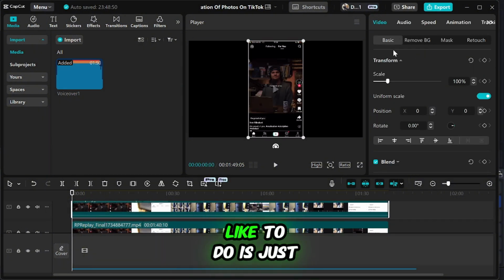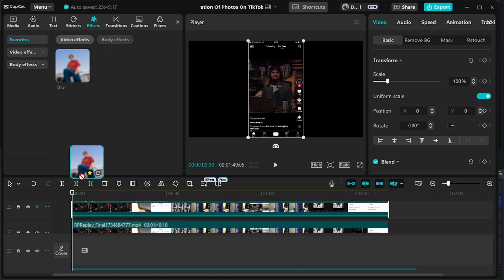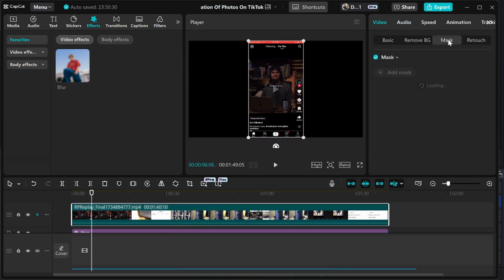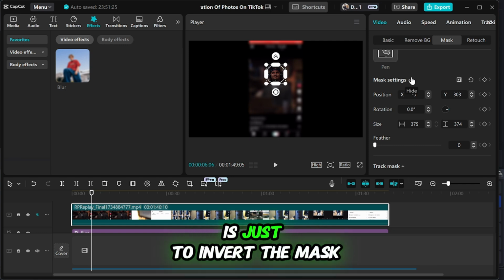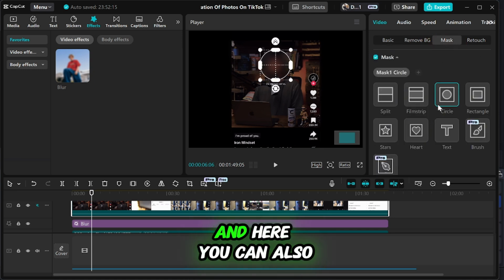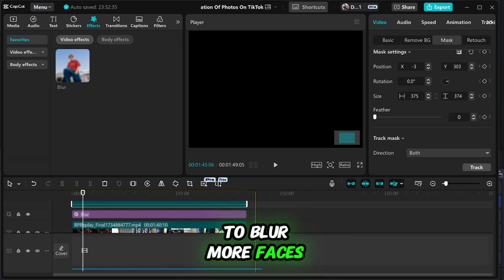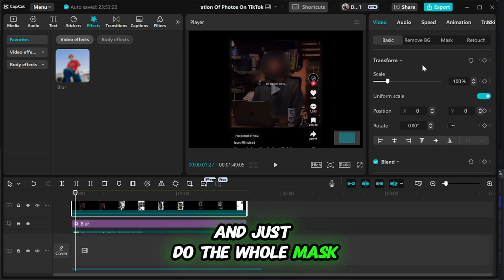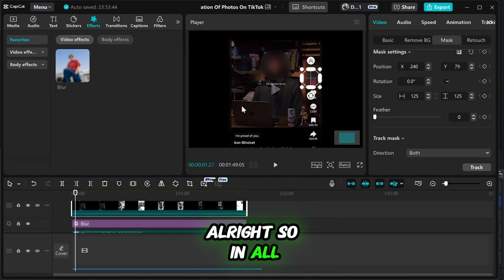How To Blur Part Of A Video In CapCut (In 2025)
In this video tutorial, I'm going to show you how you canblur part of a video in Capcut in 2025.